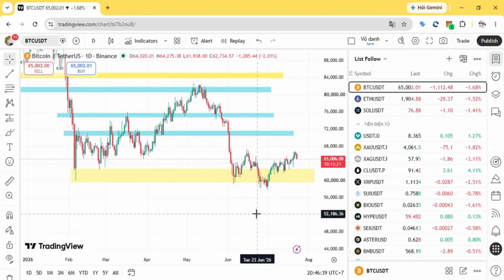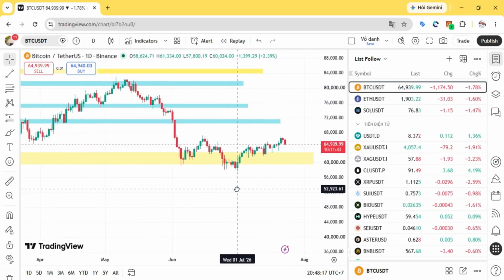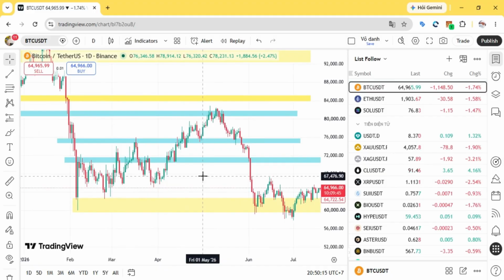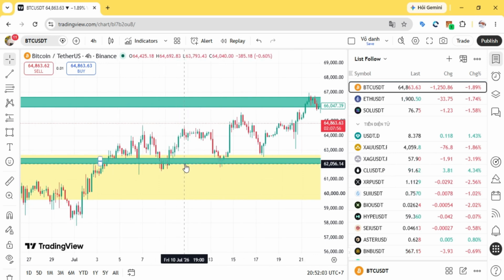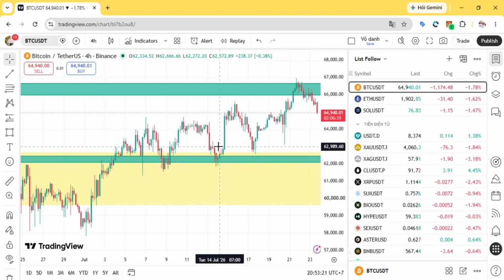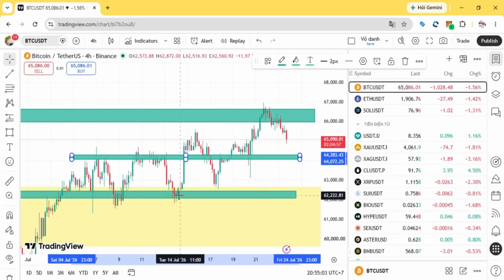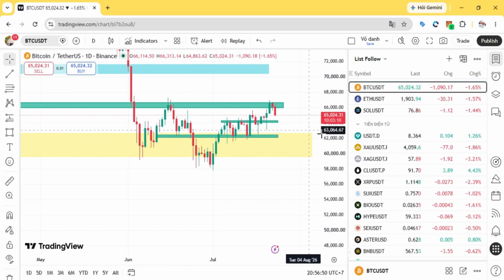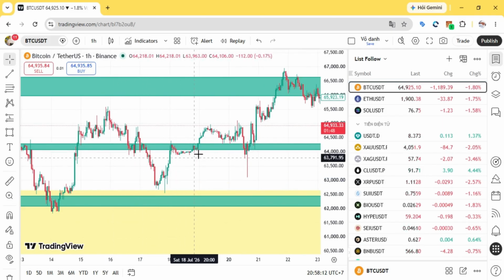99% of Traders Enter Too Early – Here's the Correct Entry Method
99% of Traders Enter Too Early – Here's the Correct Entry Method. Most traders lose because they enter trades too early. In this video, you'll learn a simple and practical strategy to identify high-probability Long and Short entries using Support & Resistance combined with reversal candlestick patterns. Discover how to avoid false breakouts, improve your trade timing, and increase your confidence before entering the market.

Welcome to Chartvora Markets.

This channel delivers daily technical analysis and educational market insights for traders and investors who want to understand the "why" behind every market move.

Every trading day, we analyze Bitcoin, Ethereum, major cryptocurrencies, Gold (XAU/USD), Silver (XAG/USD), Crude Oil, and other global financial markets using professional technical analysis.

Our videos focus on:
• Daily Long & Short market bias
• Price Action
• Smart Money Concepts (SMC)
• Market Structure
• Supply & Demand
• Liquidity Analysis
• Support & Resistance
• Volume Analysis
• Risk Management
• Trading Psychology
• Educational trading lessons

The goal is not simply to predict market direction, but to teach you how to analyze charts with logic, confidence, and discipline.

New analysis videos are published regularly to help traders stay ahead of market movements.

Read the Chart.
Understand the Market.

— Chartvora Markets